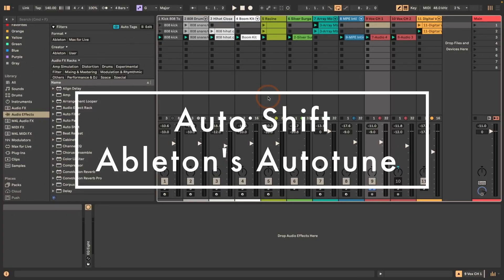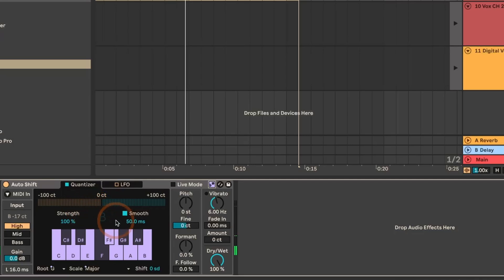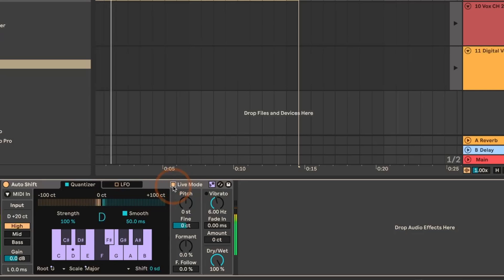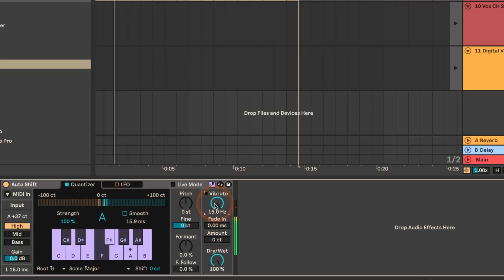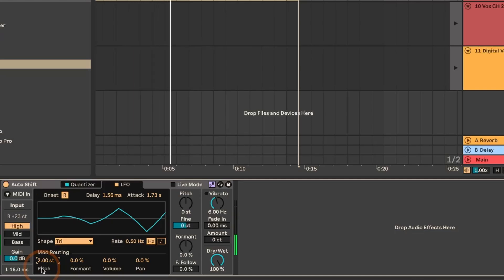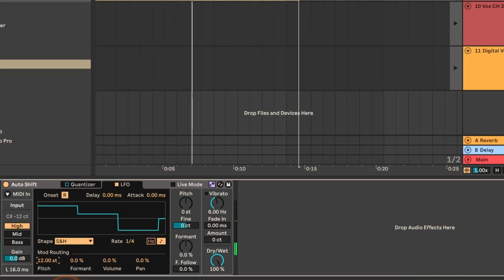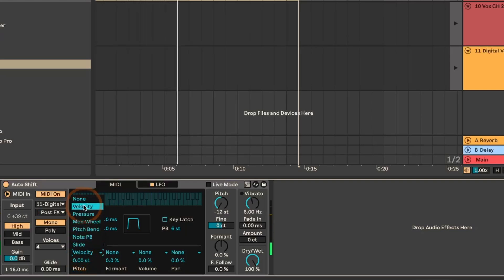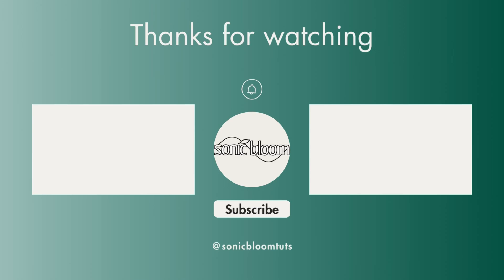Auto Shift - Ableton Live 12.1 Get Its Own Autotune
Ableton is finally giving us its own version of Autotune. Auto Shift will be available in all editions of Live and if you have a license for Live 12, you can already test the beta

Auto Shift is a new real-time monophonic pitch tracking and correction audio effect with formant shifting. Although it can be used with any monophonic signal, it really shines when working with vocals. Using the MIDI sidechain, the incoming signal can also be played and harmonised monophonically or polyphonically. Two different LFOs can be used to modulate Auto Shift's main functions: either a multipurpose LFO or a dedicated vibrato LFO.

❥ Madeleine